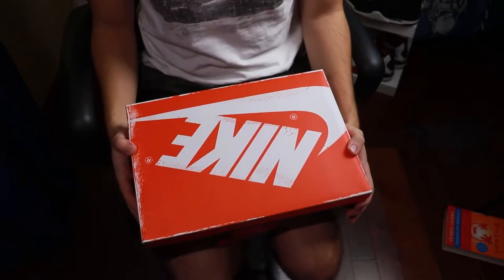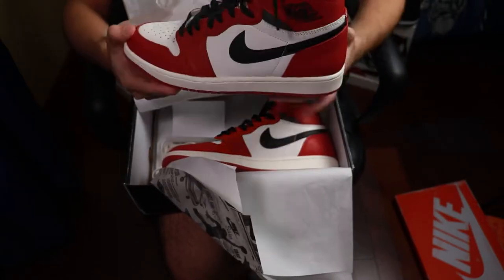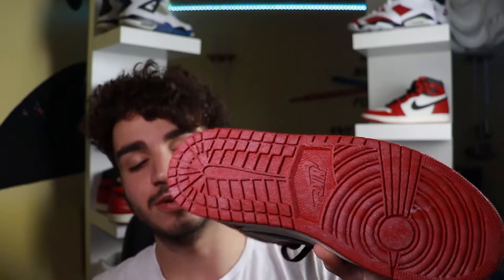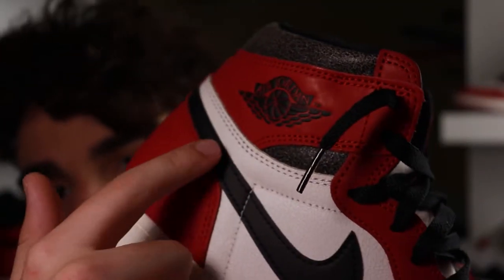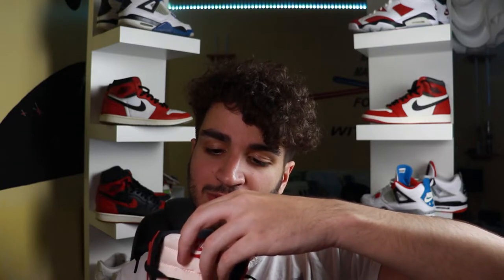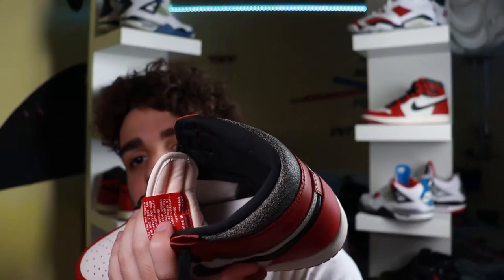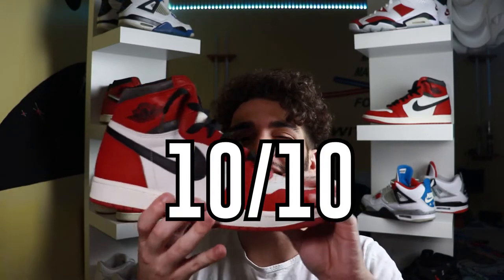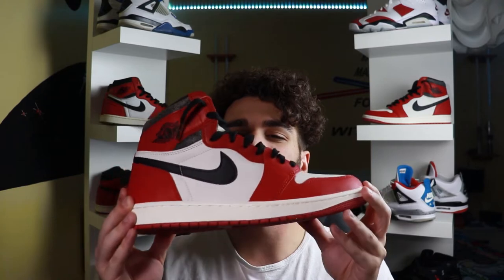IS THE JORDAN 1 CHICAGO LOST AND FOUND WORTH IT?! ON FEET!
My setup